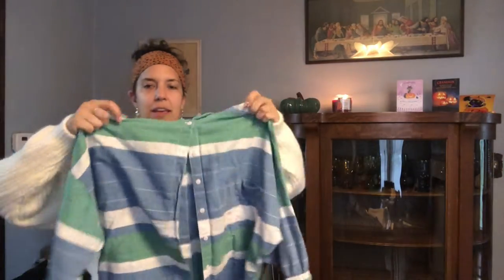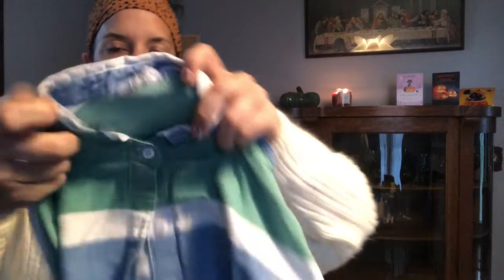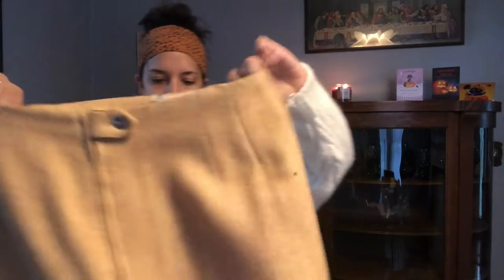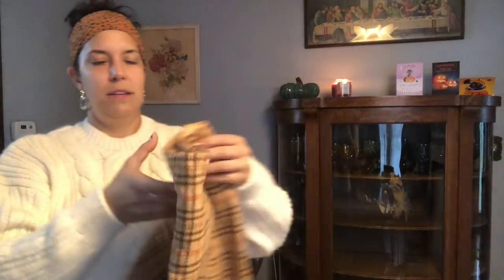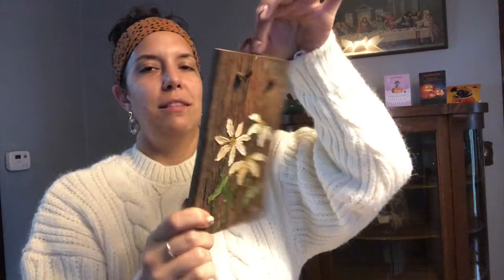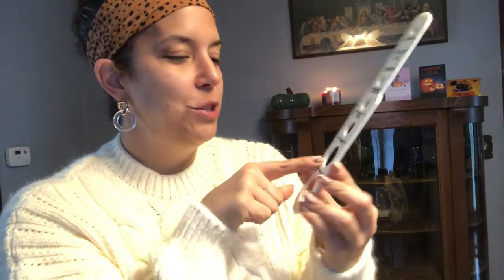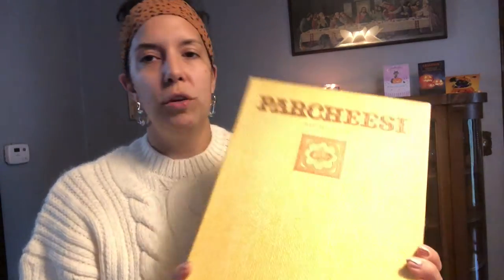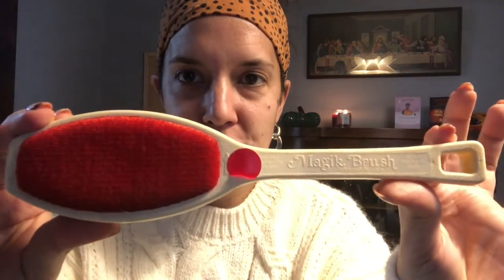Vintage Estate Sale Haul to Sell on Etsy: Cassette Tapes, Clothing and More!